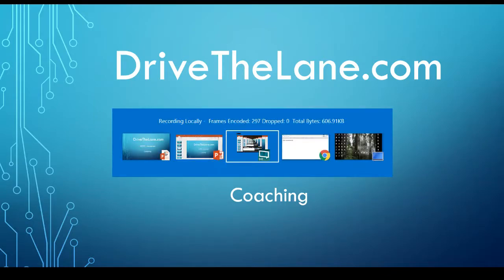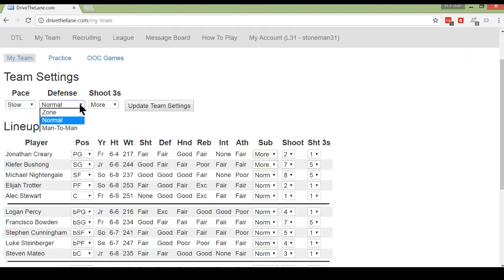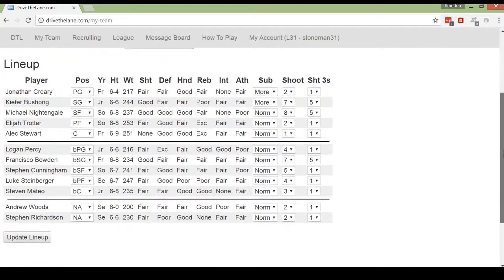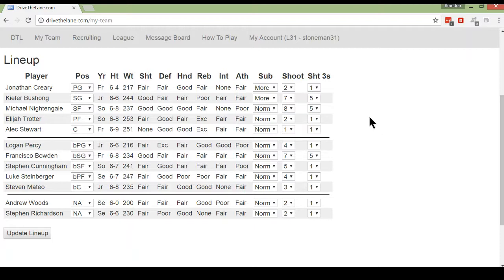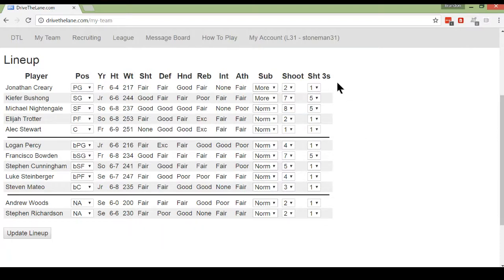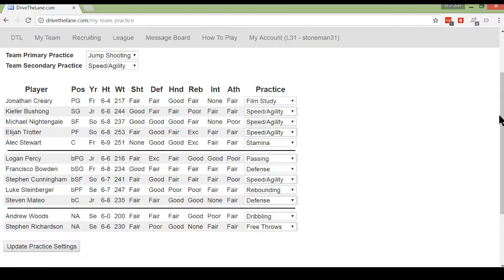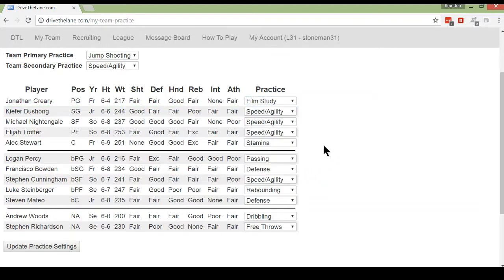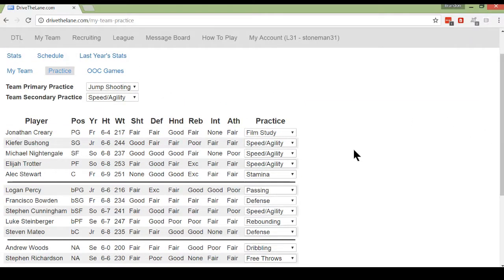DTL Coaching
How to Coach your team on DriveTheLane.com